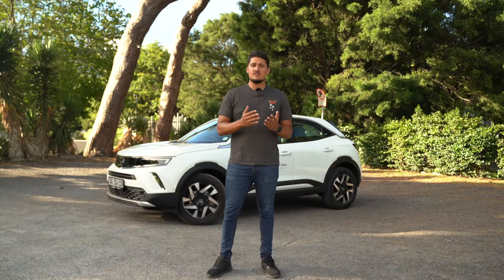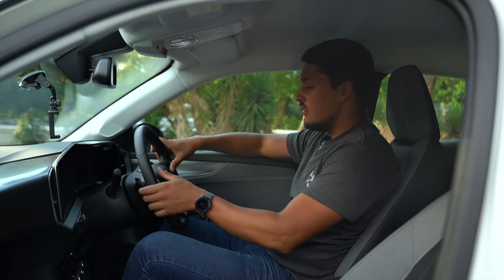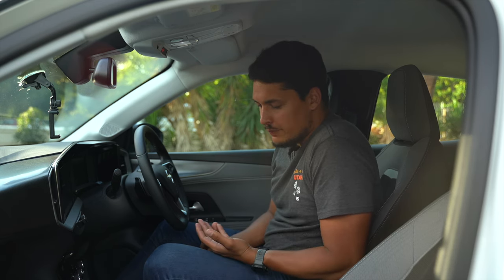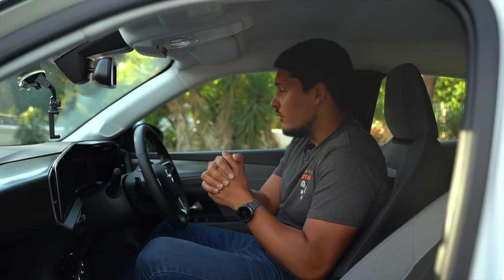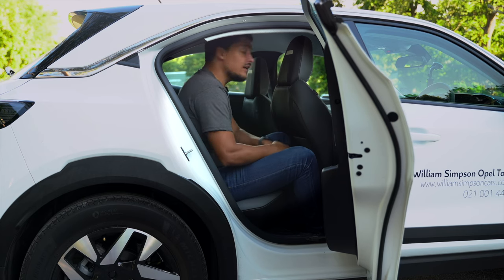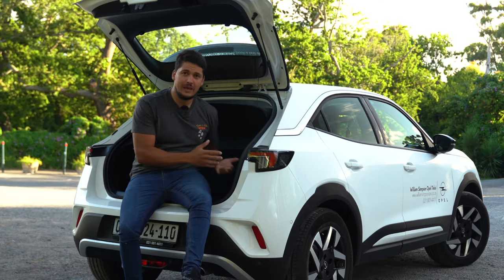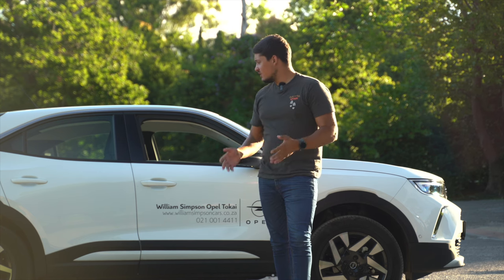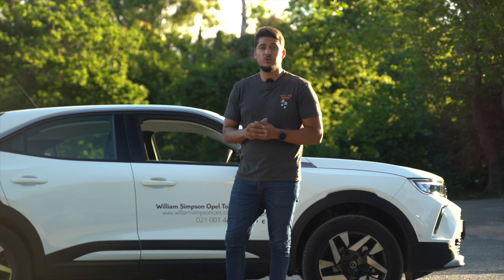Opel Mokka - Walk Around, Features and What it has to offer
The Opel Mokka was relaunched in SA in 2022, this stylish and modern urban SUV has good looks and performance to offer you an enjoyable driving experience.

Please take a look to see what I think.

Special Thaks to those who helped:
Ebrahim and Shafiek - William Simpson
Blake Waldron - William Simpson
Rod Dingle - 2nd Camera Operator and Co-director